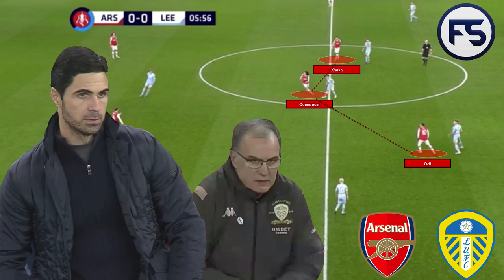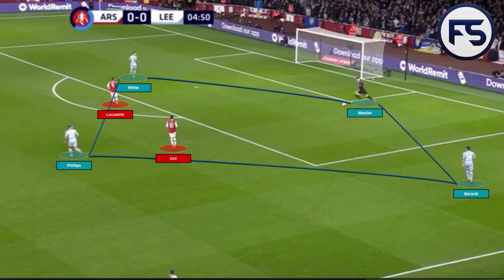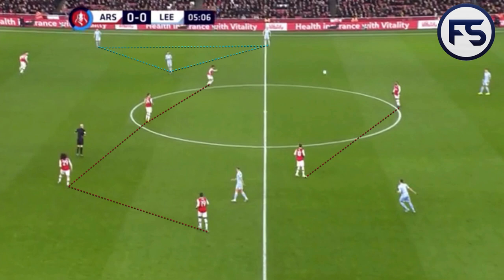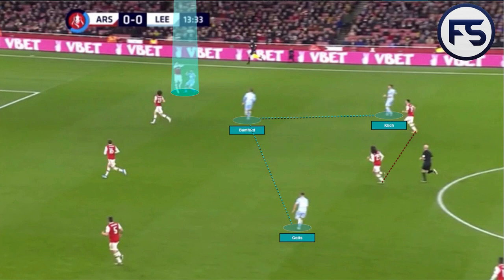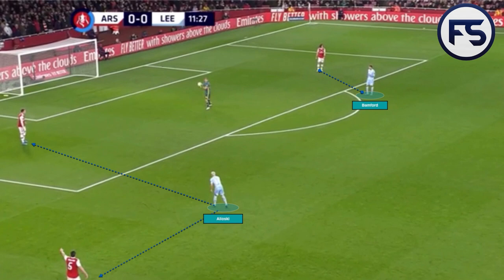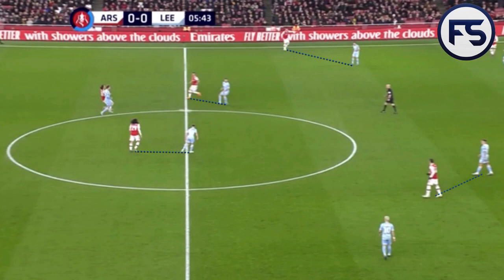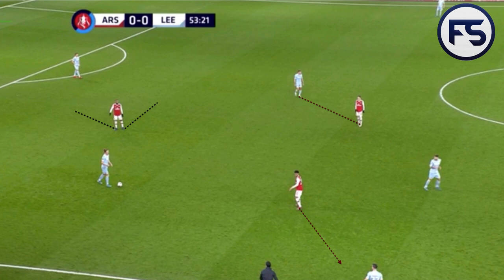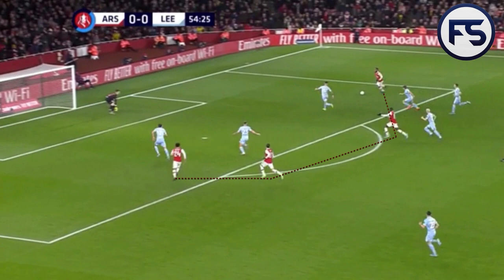Arteta (4-3-3 / 4-4-2) v Bielsa (4-3-3 / 4-1-4-1) A tactical analysis feast Arsenal and Leeds United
This is a detailed tactical analysis of how Bielsa set up his team to play Arsenal in the FA Cup.   Leeds tried to play out from the back and were intelligent enough to realise when they could play and when they needed to play Long.

Leeds played a man orientated press allowing Holding to bring the ball out but pressing Luiz to prevent him from playing.

Arteta lined up with a 4-3-3 system in attack and a 4-4-2 system in defence whereas Bielsa lined up with a 4-3-3 / 4-1-4-1 system.

We also take a look in to the Leeds Man Orientated pressing and man to man marking in the middle of the pitch.

Made in collaboration with the Modern Football Analyst (twitter handle  @analyst_modern )  if you don't follow him then you should.  He is an analyst to keep an eye on both now and in the future